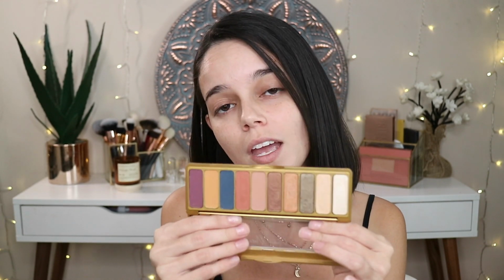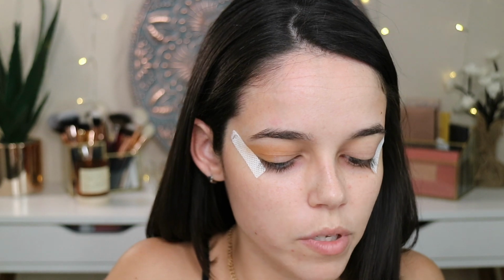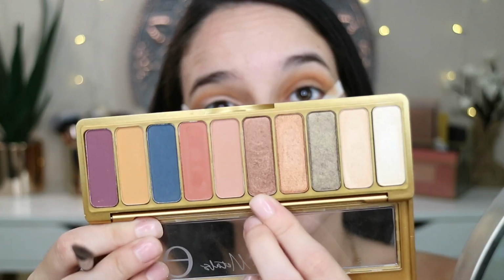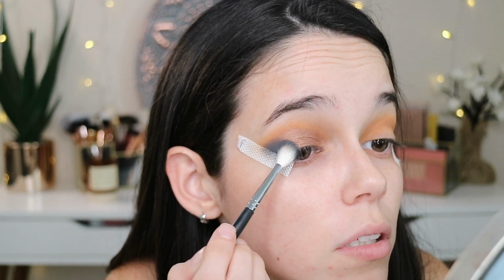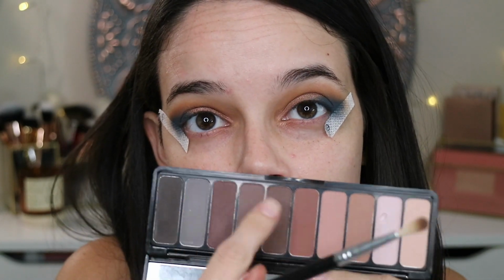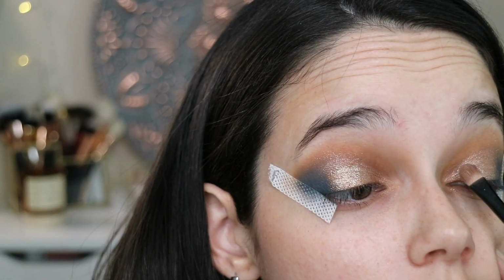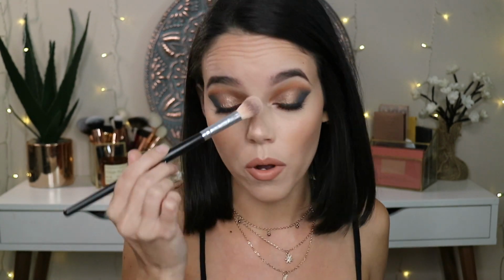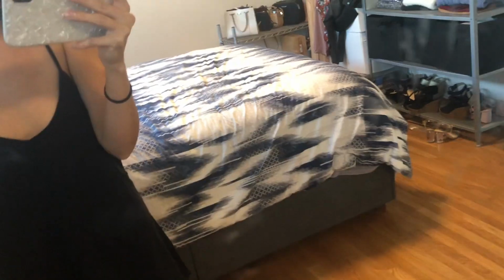L.A FASHION WEEK DRUGSTORE TUTORIAL ||ELF MODERN METALS || MC GITANA COLLECTION L.A DEBUT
I GOT TO GO TO MY FIRST FASHION SHOW EVER!! It was such an amazing experience. I especially felt like A MILLION BUCKS because of this ELF MODERN METALS PALETTE. You have to check it out!!